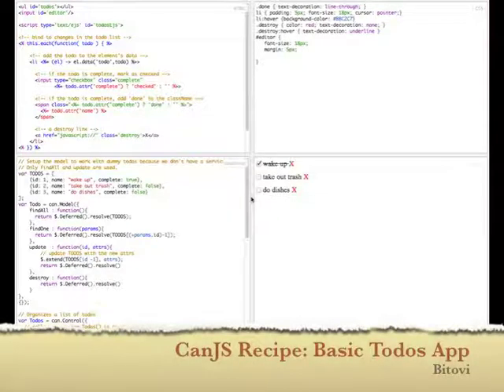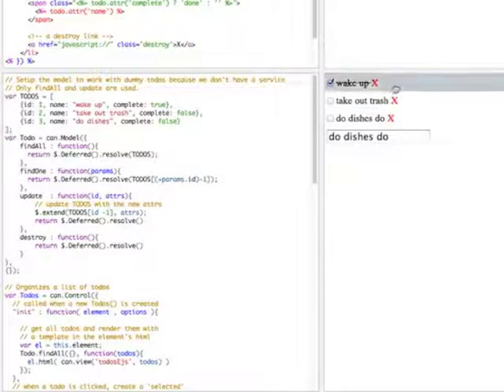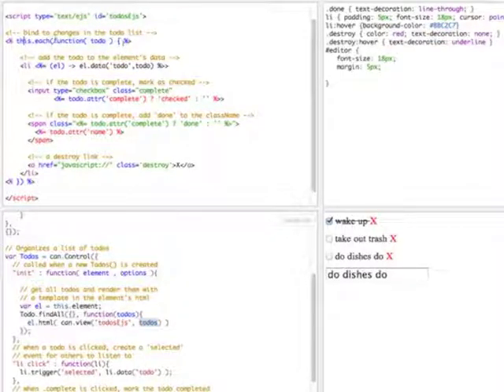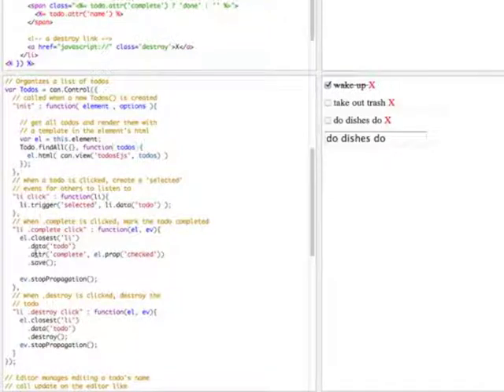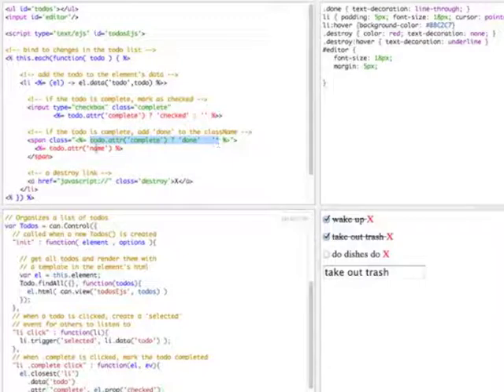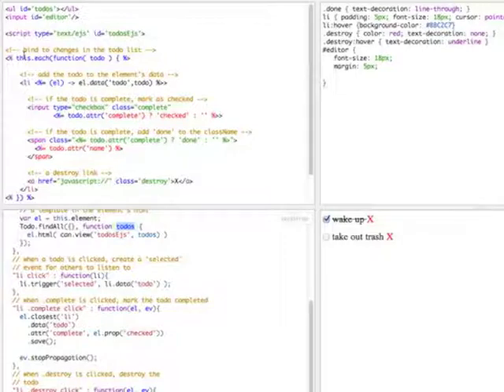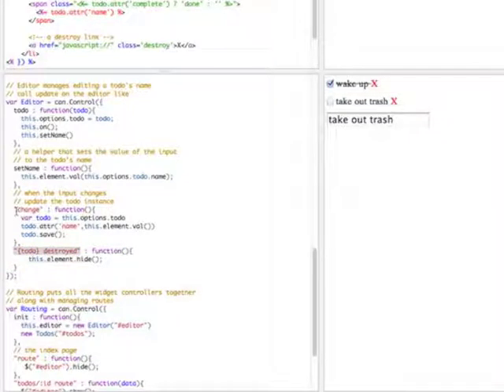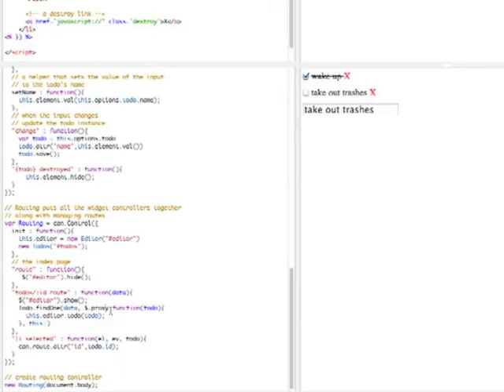CanJS Recipe: Basic Todo App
This tutorial walks through a basic todo app which highlights many of CanJS's features - can.Model, can.EJS, can.View, can.Route, and can.Control.  It's my first attempt at a screencast, more, hopefully better produced, will follow.